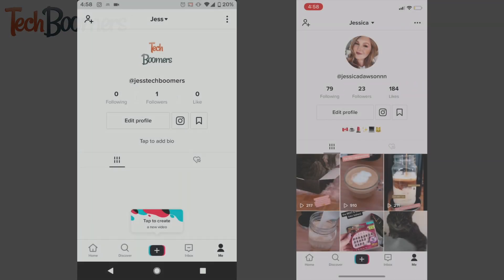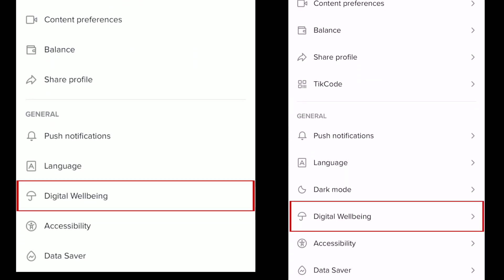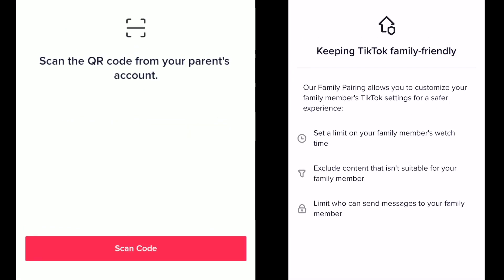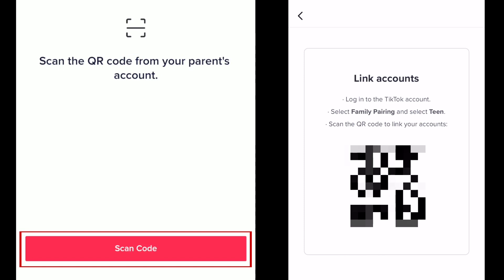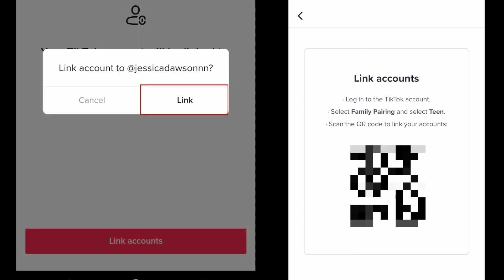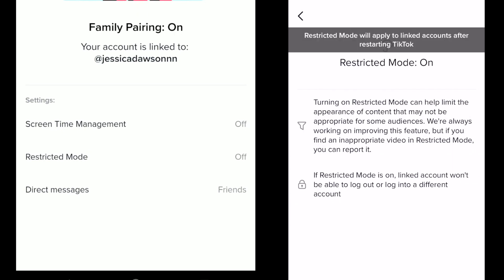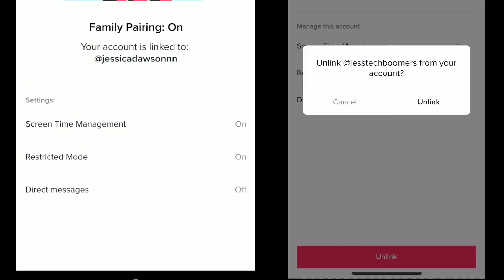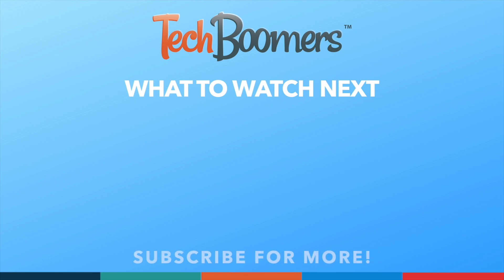How to Use TikTok Family Pairing - TikTok Family Safety Mode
TikTok has added a new feature called Family Pairing so parents can make sure their kids and teens are safe on the app. Watch this video to learn how to enable Family Safety Mode and make use of these parental controls.

Family Safety Mode will allow parents to link their own TikTok account to their child’s, and allow them to control certain aspects of the child’s account for the sake of their safety and digital wellbeing. You can decide how long you want your teen to be able to spend on the app, as well as limit or disable messaging. You can also restrict what type of content you want to allow your child to see on TikTok.

To set this up, you’ll need both the parent and teen’s devices ready and signed in to their respective accounts. On each device, go to your TikTok profile. Tap the three dots in the top right corner. Scroll down and select Digital Wellbeing. Then tap Family Pairing. Select whether this account is being used by a parent or by a teen. Here you can read a little more about family pairing. Tap Continue at the bottom. You should see a QR code on the parent’s screen. To link the parent and teen accounts together, hold the teen’s device above the QR code, then tap Scan Code on the teen’s device. The QR code will be scanned. Now tap Link Accounts. To confirm, tap Link. Family Pairing will now be enabled. On the parent account, you’ll have options to set restrictions for Screen Time Management, Restricted Mode, and Direct Messaging. The teen will be able to see how the parent has set these options, but will not have the ability to change them on their own.

At any time, the parent can choose to remove Family Pairing by tapping Unlink at the bottom of the account management settings page.